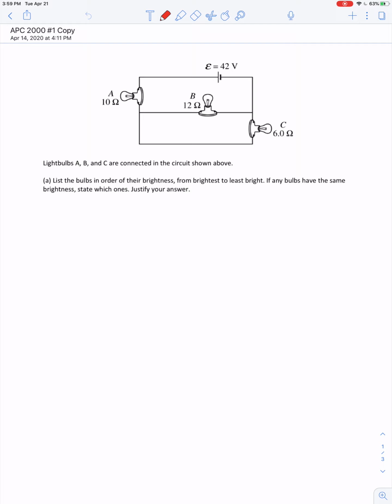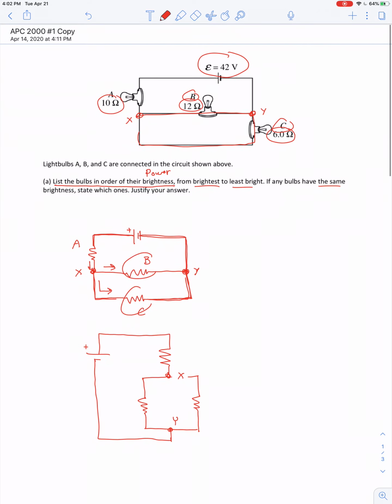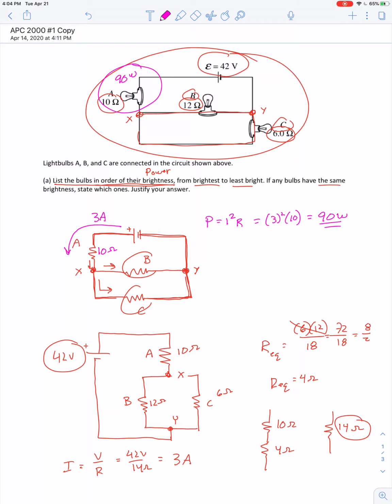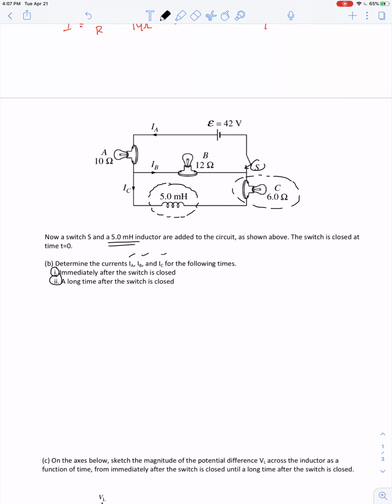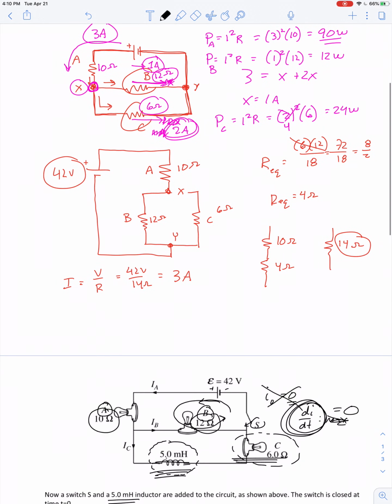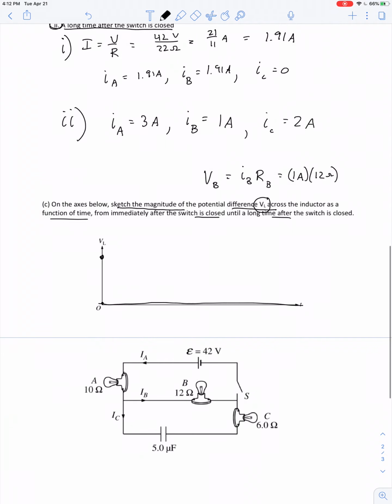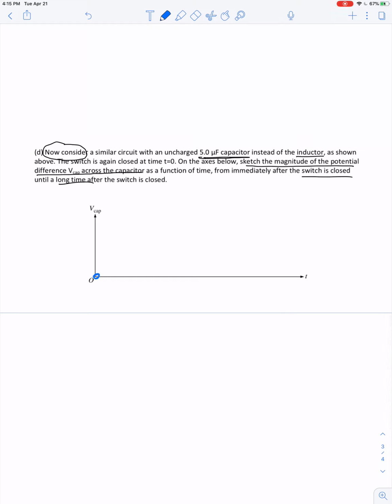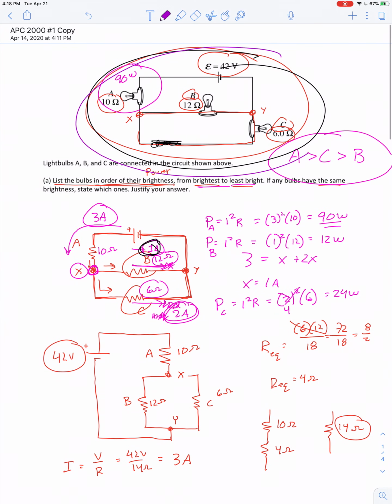APC Electricity & Magnetism 2000 #1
The solution to the 2000 APC E&M exam (2000 problem #1) is worked out in this video lesson.